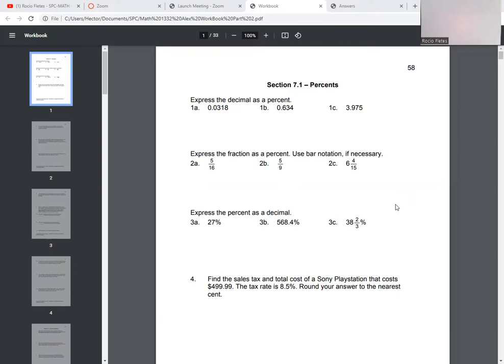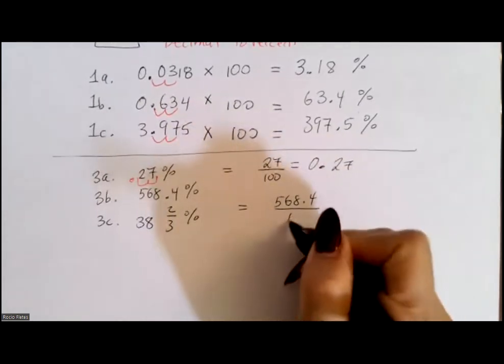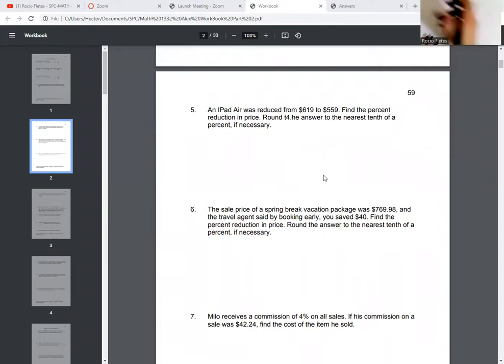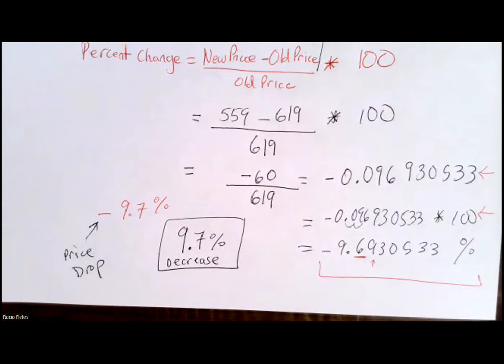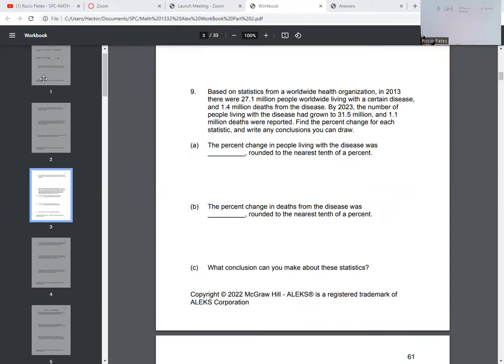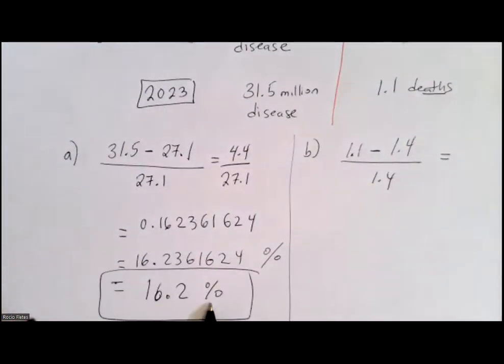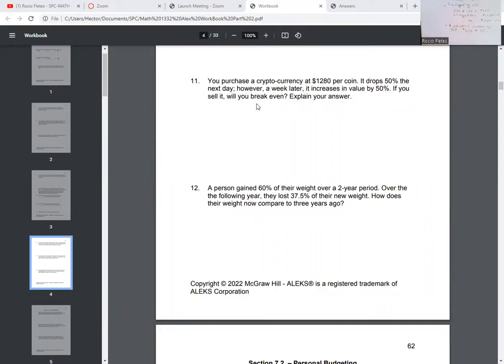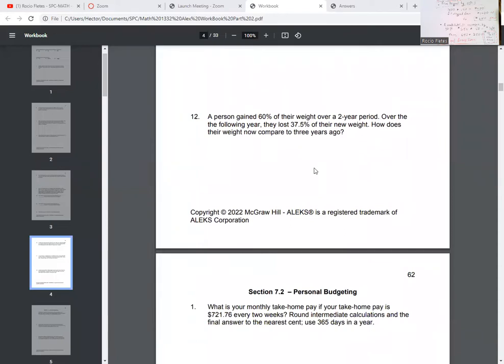Math 1332 Section 7.1 (Alex)